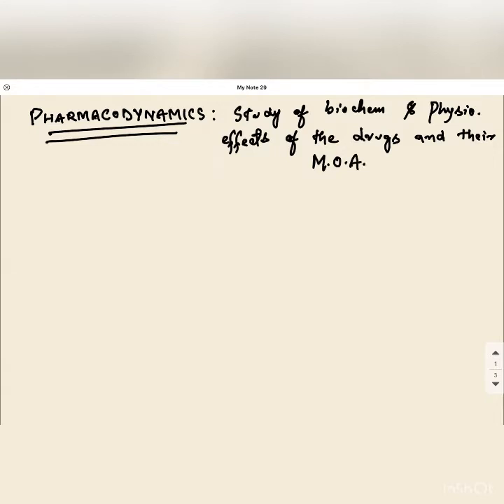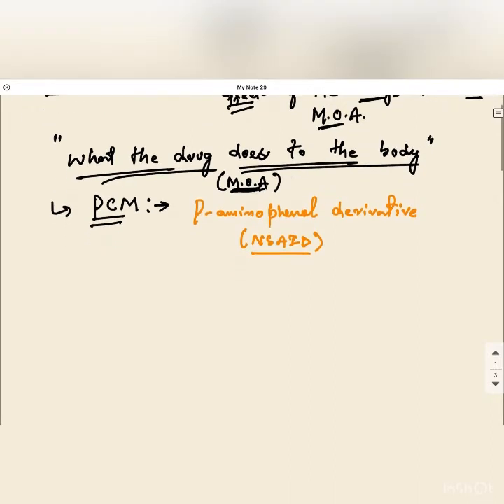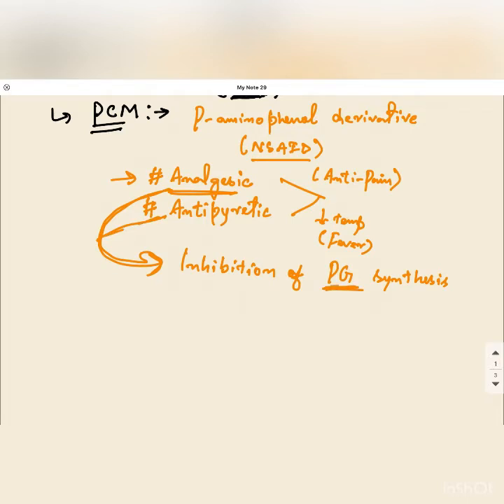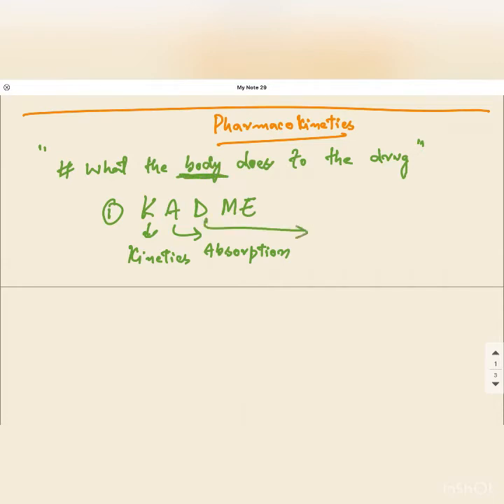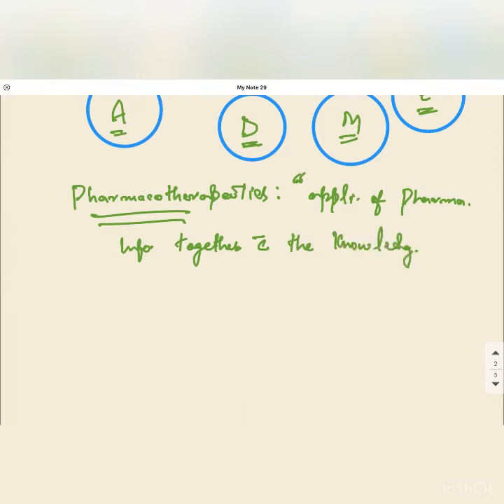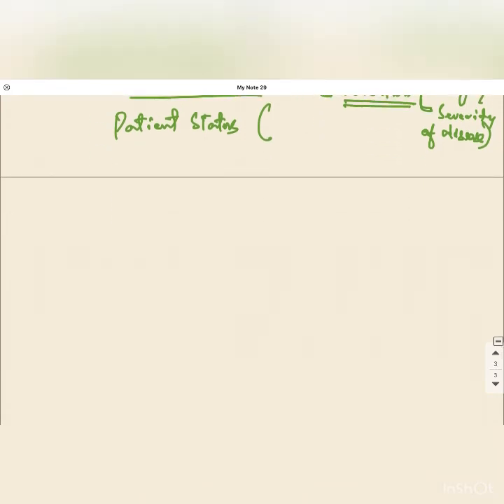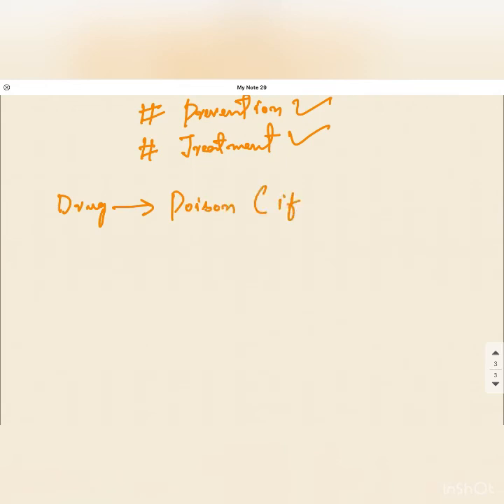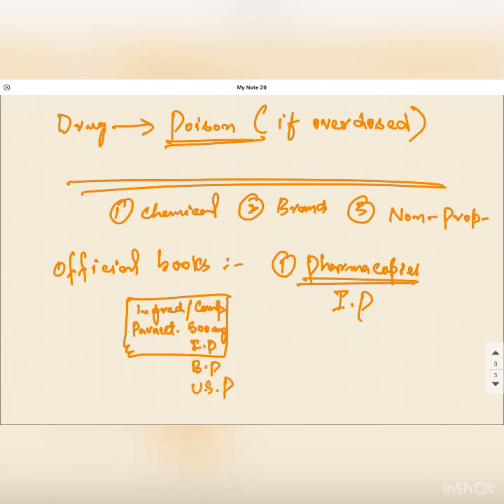Pharmacodynamics| Pharmacokinetics and related terms| All explained!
All related terms of pharmacology | MBBS unveiled and FMG Preparation sessions | All basics cleared.